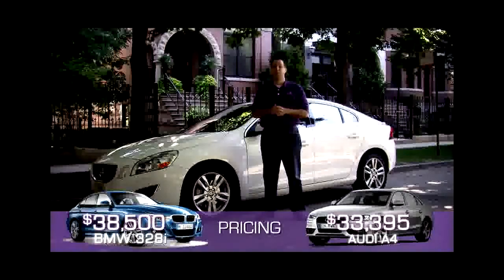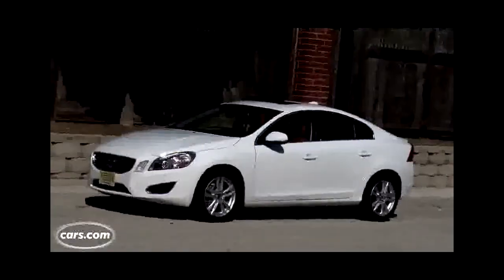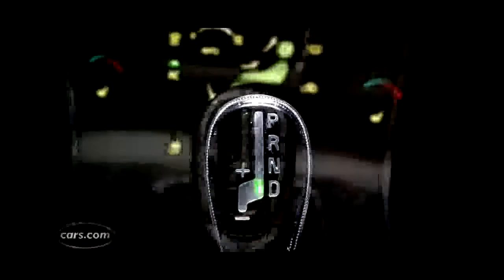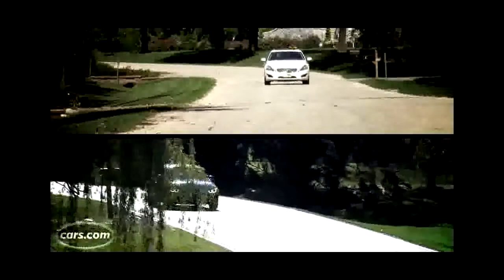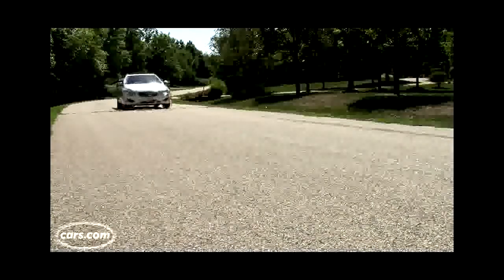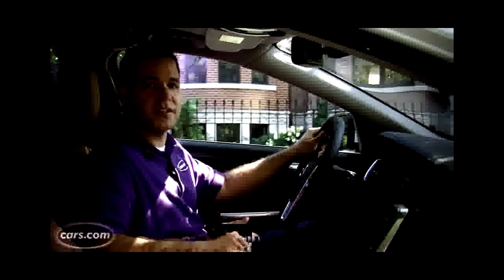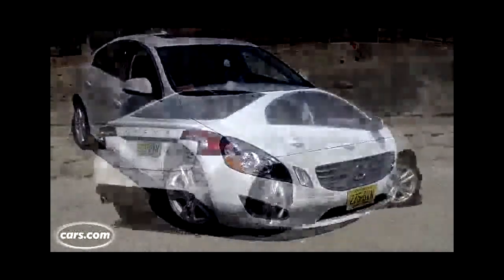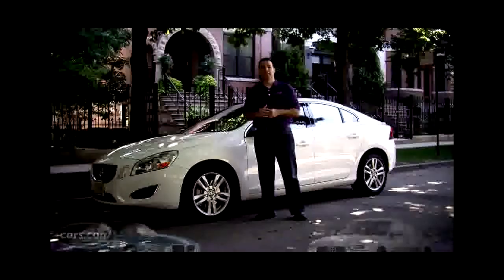Volvo S60 T5 AWD Review and Road Test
When you want a techie European, but not the usual German car. \
On this episode of Head 2 Head, Motor Trends Jonny Lieberman pits the 2013 Volvo S60 T6 AWD R-Design against returning contender, the 2013 Audi S4. Before h. \
 ) The brand new 2013 Volvo S60 T5 AWD is a fast, sleek and powerful Swedish sedan that has a well earned reputation for safety. But w. \